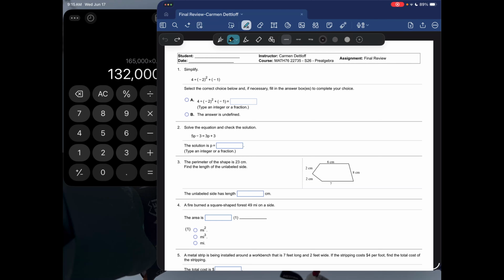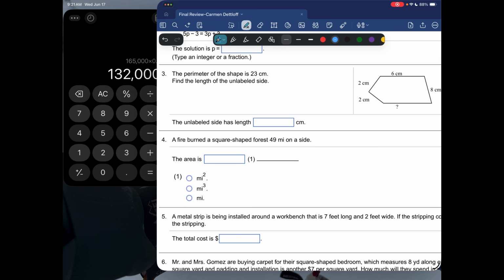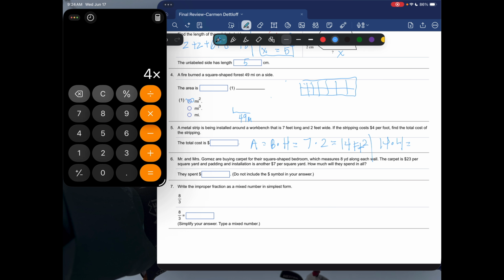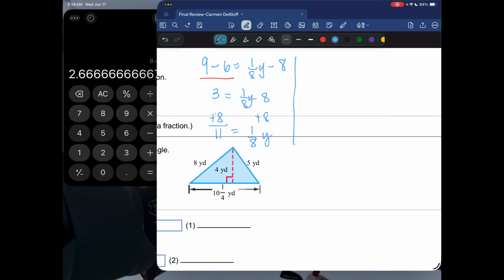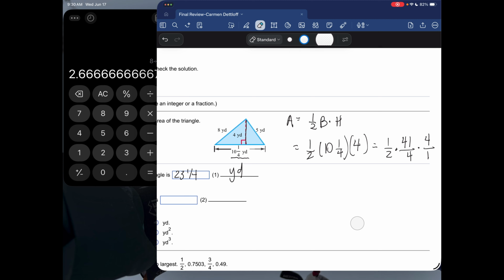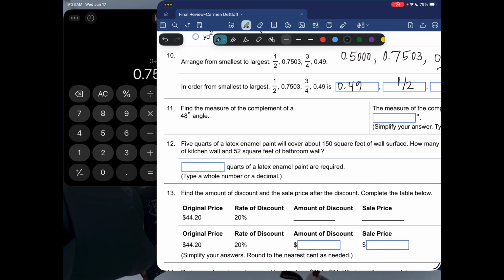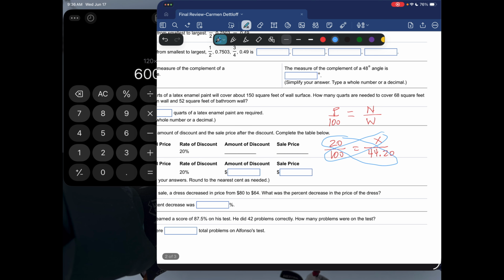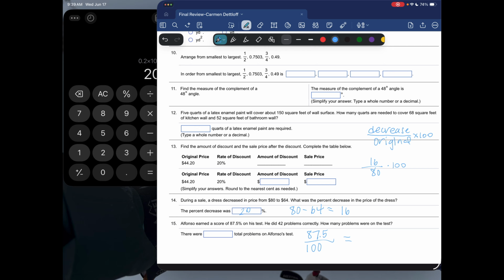Math 076 Review for Test 8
I did some problems that students have struggled with in Math 076.